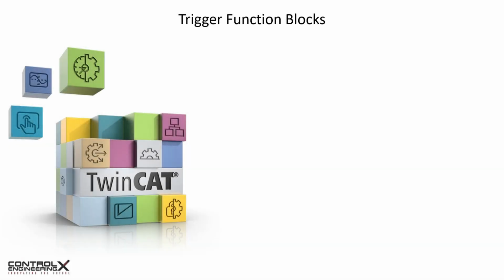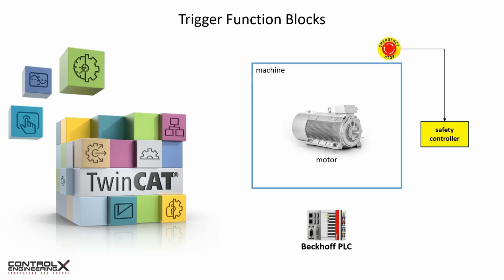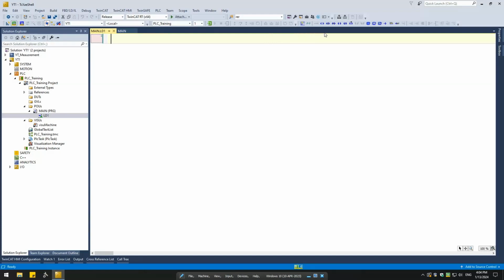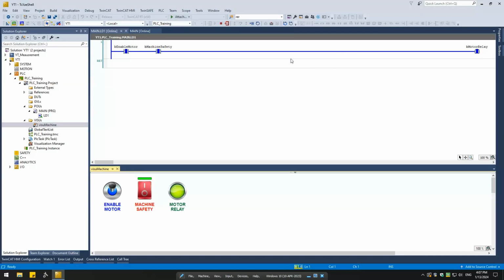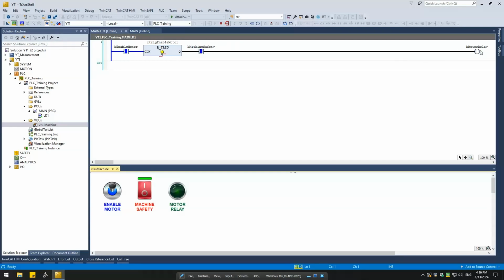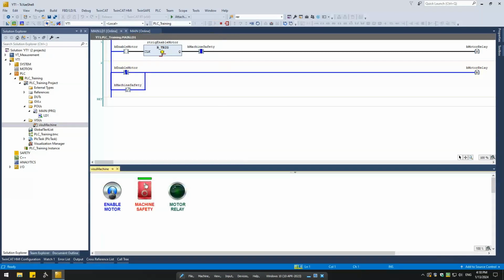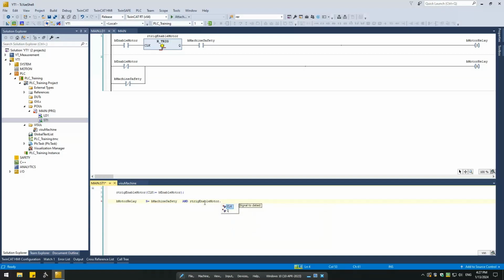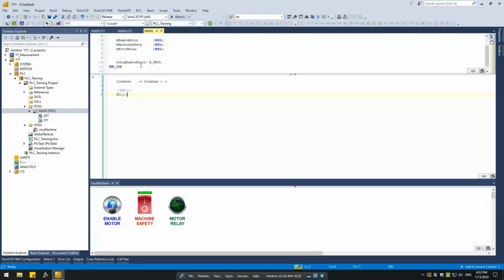Understanding Triggers in PLC Programming | TwinCAT Tutorial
In today's TwinCAT tutorial, we'll delve into the fascinating world of trigger functions. Triggers are a crucial element in industrial automation, and understanding how to use them effectively is key for any PLC programmer.

Tools Used:

Beckhoff TwinCAT 3.1

If you have any questions or suggestions for future tutorials, leave them in the comments below. Happy programming!